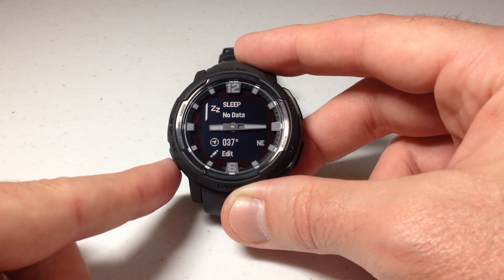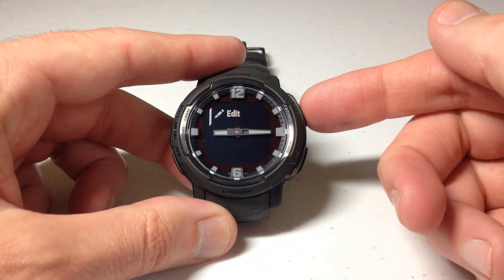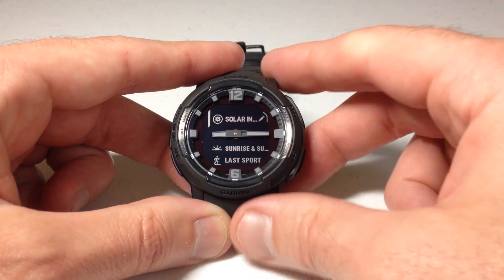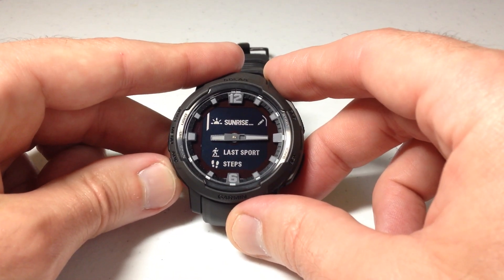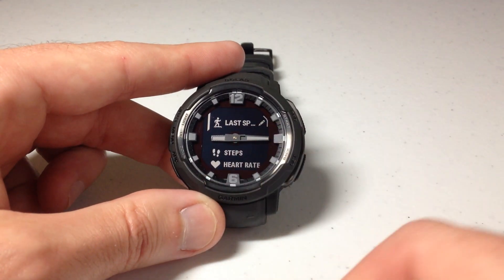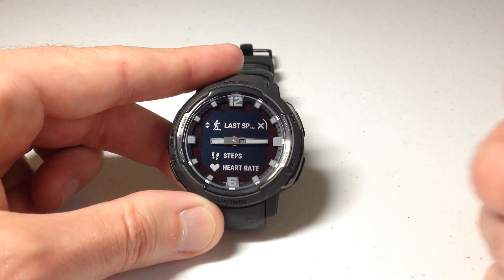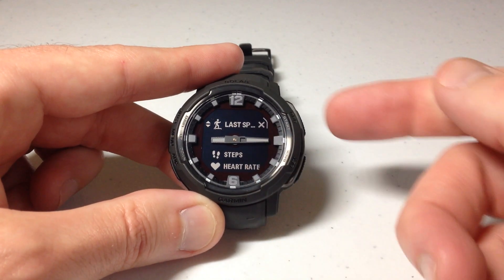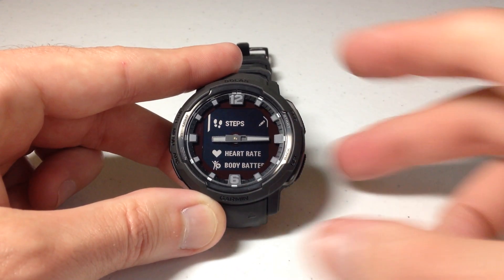Garmin Instinct Crossover | Edit Glances (on the device)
Garmin Instinct Crossover: How to edit the glances on the device. Note you can also do this using the Garmin Connect app.